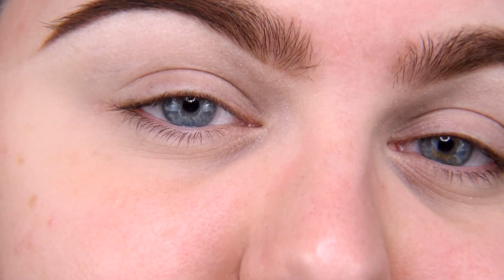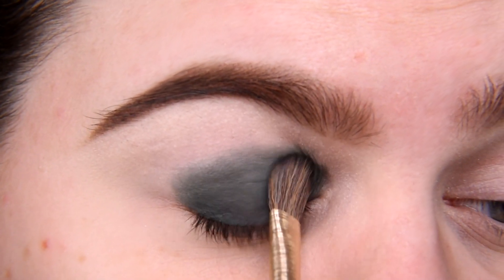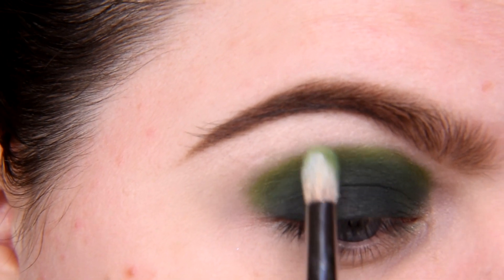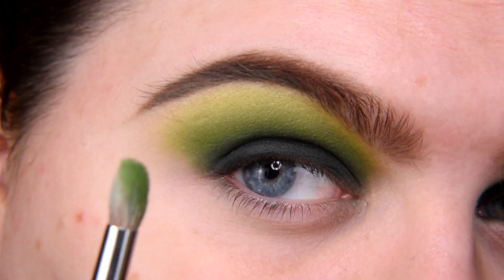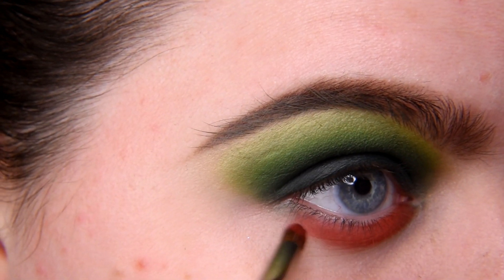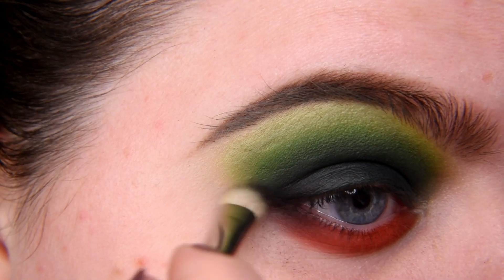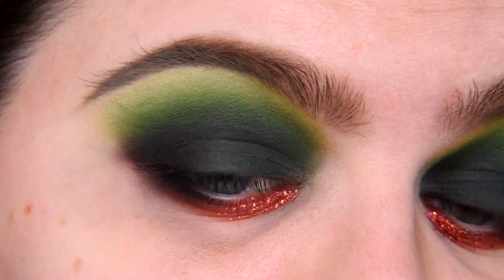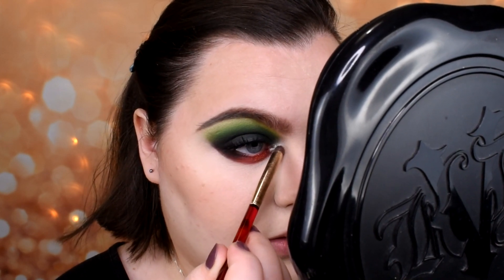Green And Red Christmas Makeup | BPERFECT CARNIVAL THE ANTIDOTE | NABLA GLITTER PALETTE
Difficult combination of red and green in one makeup? Not really. There are really plenty ways you can use red and green in one makeup and the key is to not mix them directly with each other.
Why?
That’s material for another video… actually this video:
It’s not a new one and I would change a few things in it, but it explain the basics of the color theory.
Have fun!

Makeup products I used:

Face:
- Nabla Skin Realist in shade 1 Fair
- Nabla RE-GENERATION Concealer in shade Porcelain
- KVD Beauty Lock-It Setting Powder
- KVD Beauty Shade&Light Contour Palette
- Bourjois Blush in shade 34 Rose d'Or
- MySecret Face Illuminator Powder in shade Sparkling Beige

Brows:
- KVD Beauty 24-Hour Super Brow Long-Wear Pomade in shade Dark

Eyes:
- BPerfect x Stacey Marie Carnival IV The Antidote Palette (shades: Dove, Mystic, Sable, Moss, Antidote and Oyster)
- Melkior @melkiorprofessional.uk Matte Eyeshadow in shade Kiss me
- Nabla Ruby Lights Glitter Palette shade Ruby
- Nabla Glitter Palette Glorious Lights shade Aura
- Unicorn Cosmetics 3D Mink Lashes Majestic AF

Lips:
- KVD Beauty Everlasting Liquid Lipstick in shade Project Chimps
- Nabla Shine Theory Lip Gloss in shade Stardust Radio